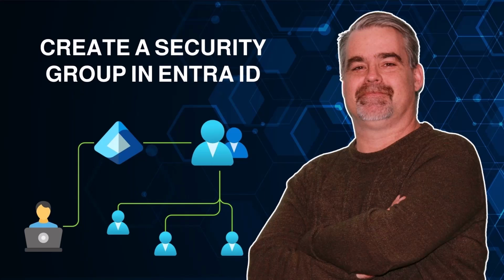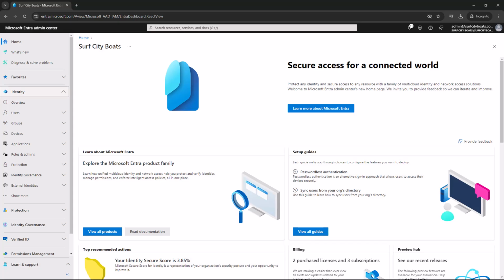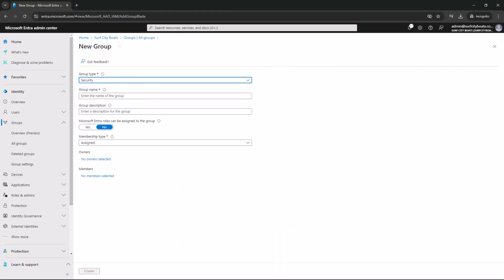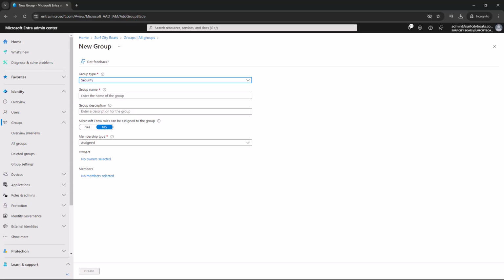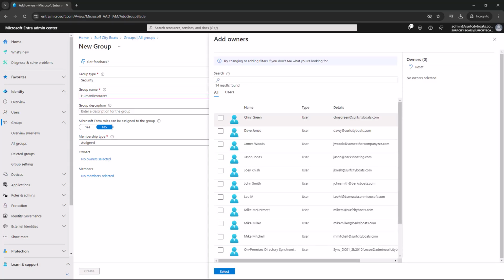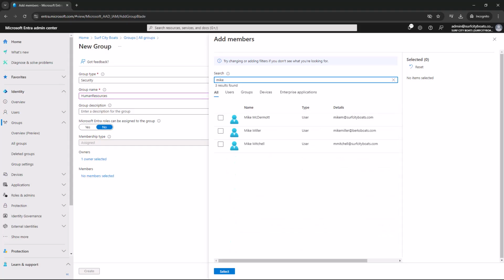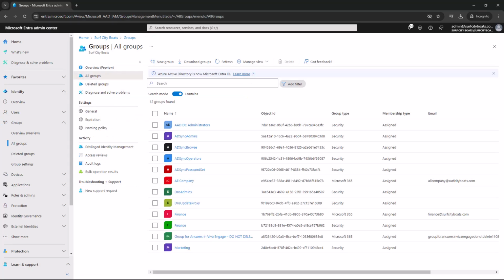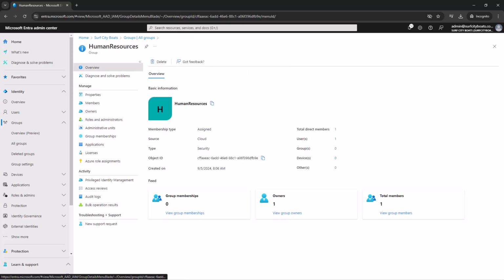Create a Security Group in Entra ID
In this lab, you’ll learn how to create a Security Group in Microsoft Entra ID (formerly Azure Active Directory). Security groups are a core part of access management in the cloud, allowing you to control who can access applications, services, and resources. This hands-on lab walks you through creating a new group, choosing the right membership type, adding users, and preparing the group for role-based access control scenarios.

By completing this lab, you’ll be able to:
✅ Navigate the Microsoft Entra ID portal to find the group management section
✅ Create a new security group with custom attributes like name and membership type
✅ Add users to the newly created security group for streamlined access control